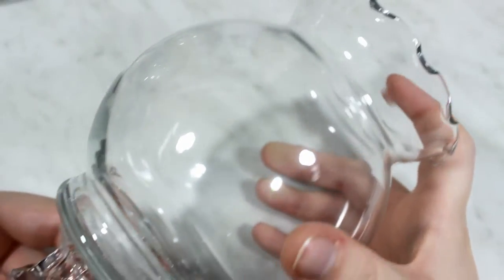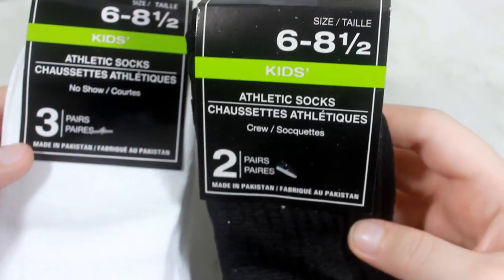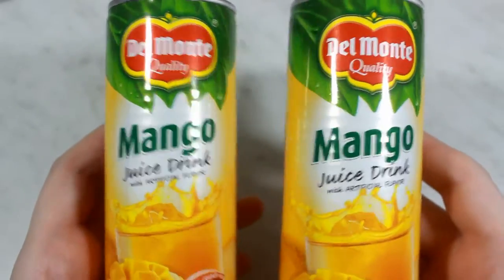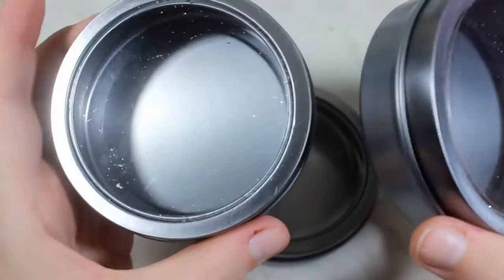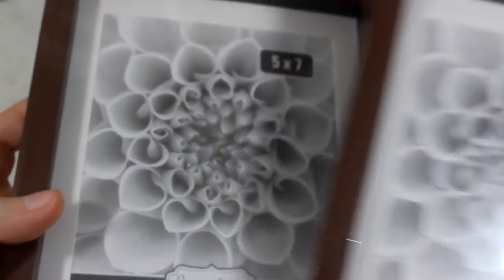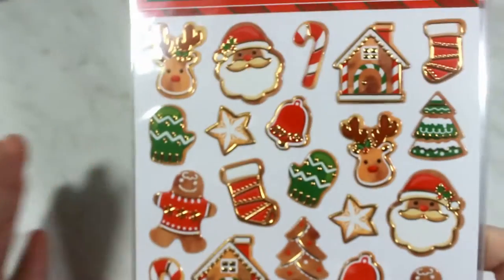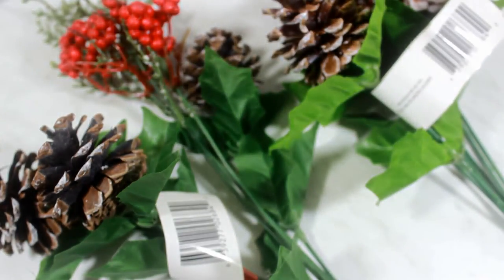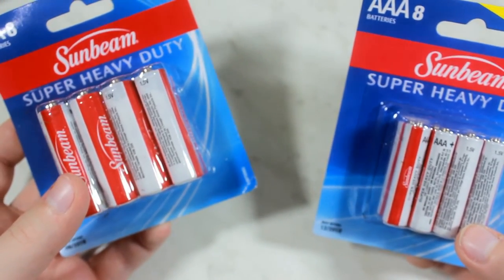DOLLAR TREE HAUL - Santa Claus is Comin' to Town! 12-7-16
WOOO!! Another Dollar Tree haul!!! Whos ready for the Holidays?? I hauled goodies from Walmart as well, but I split it up in another video. So keep your eyes peeled for that, and for this years 12 days of Christmas videos! HAPPY HOLIDAYS EVERYONE!!!
♥ Purchase my artwork, handmade jewelry and accessories

Camera - Canon EOS 600D/Rebel T3i
Editing Software - Corel Video Studio